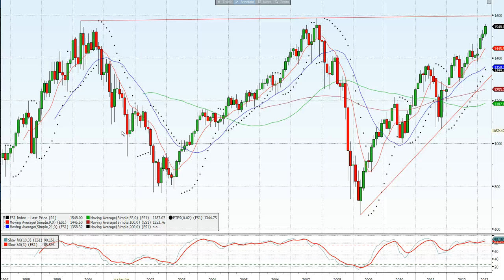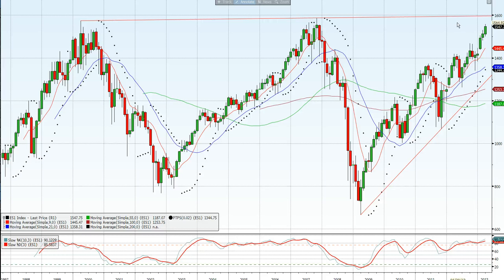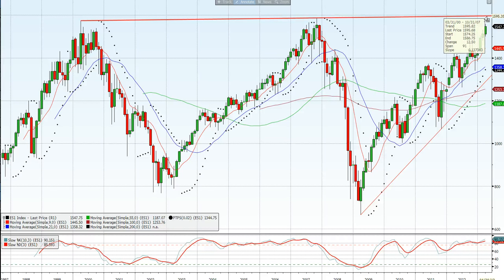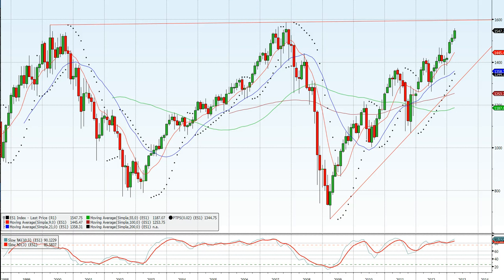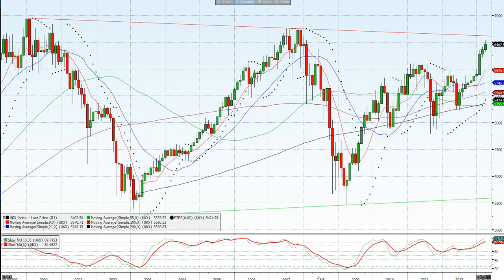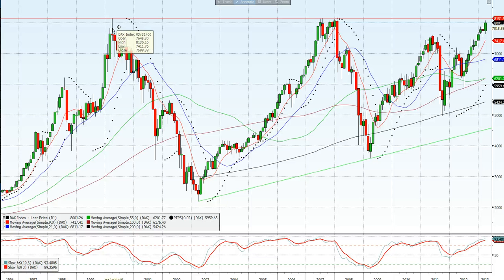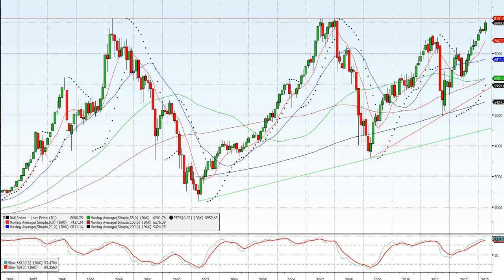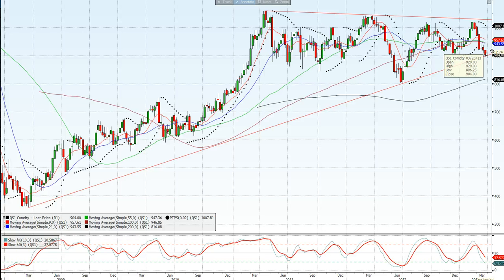Jason Sen's Weekly look at the Markets: emini S&P Long Term Monthly Chart, FTSE, DAX & GasOil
You can also view Jason's videos and all contributor content

Join us on our Facebook Page where we also post content and on Twitter @NTMarkets